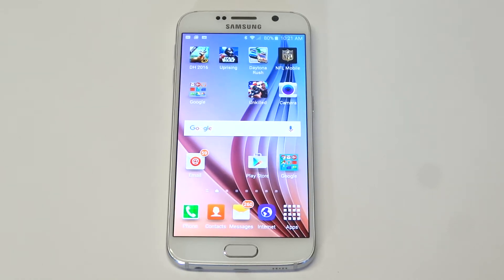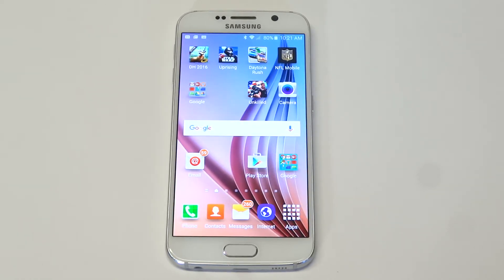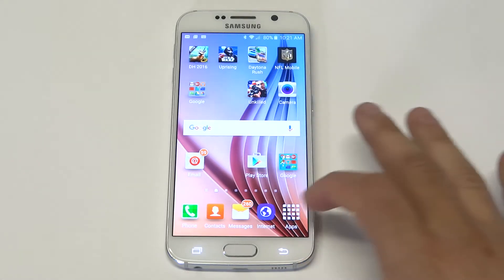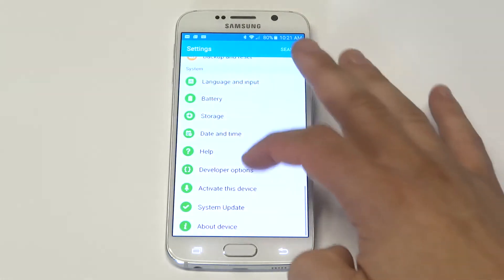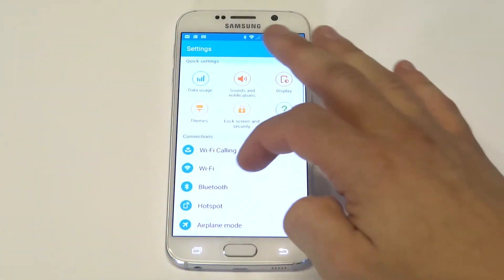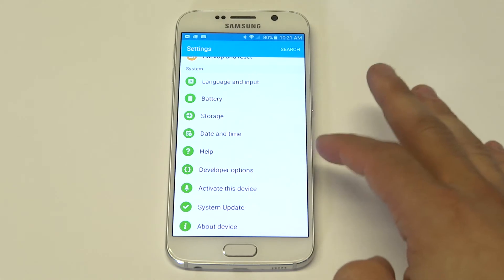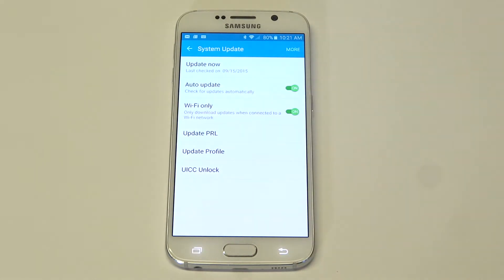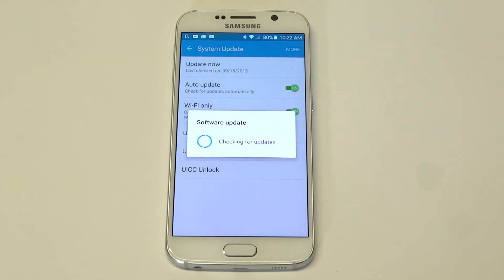Samsung Galaxy S6: How To Perform a Software Update - Fliptroniks.com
Performing a software update on your galaxy s6 can fix any bugs or lags your phone might be having. Plus it will put updated content on your phone that you may not otherwise would of had. First go into the settings and scroll down to the bottom, and there will be a system update option. Click on this option and your galaxy s6 will update itself and restart.